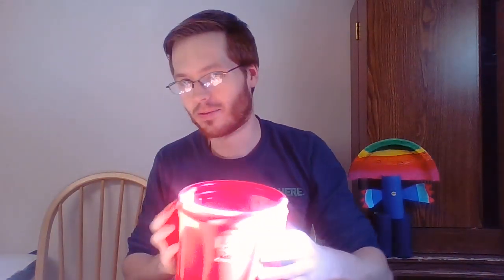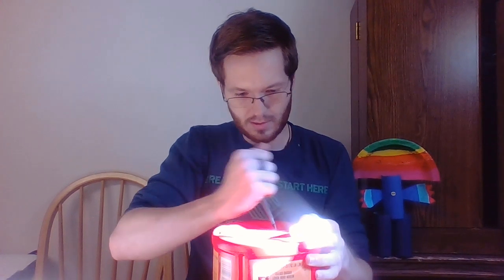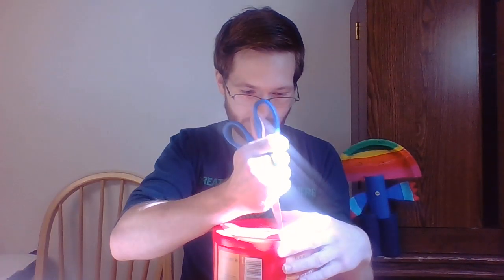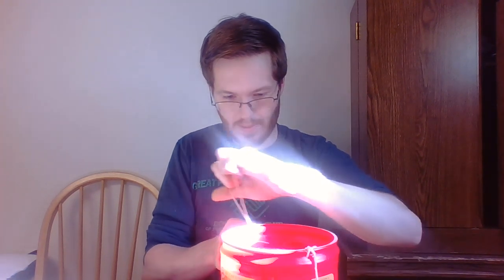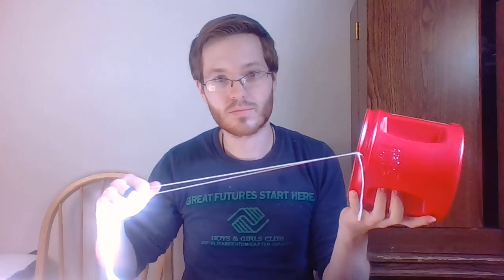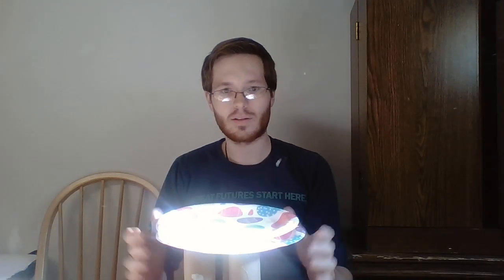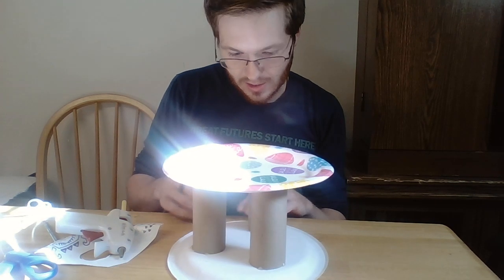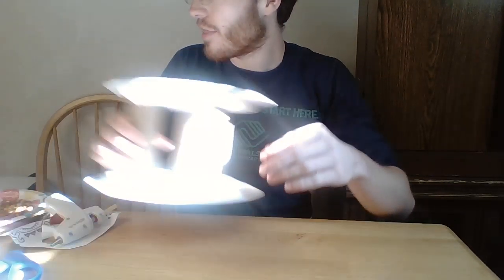Lets make two things!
Needed material: 1
3 toilet paper rolls
2 paper plates
Glue
Needed material :2
1 empty coffee container
string
scissors/ cutting item
1 pen